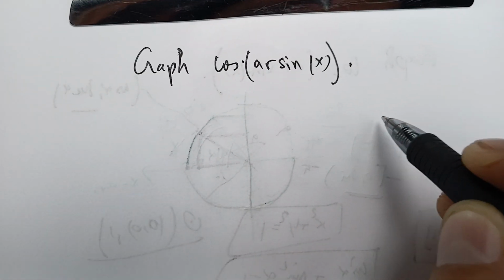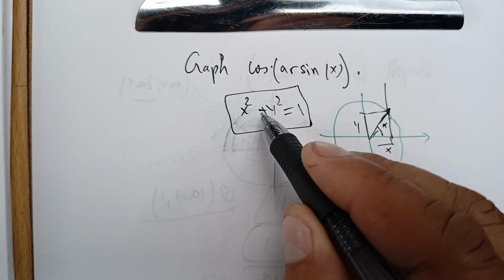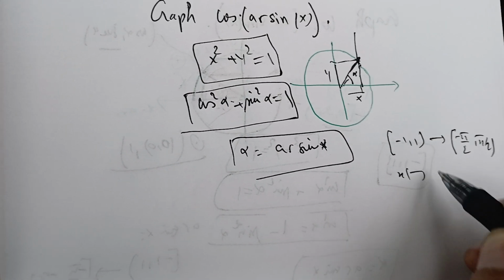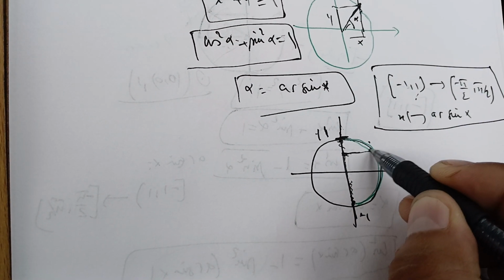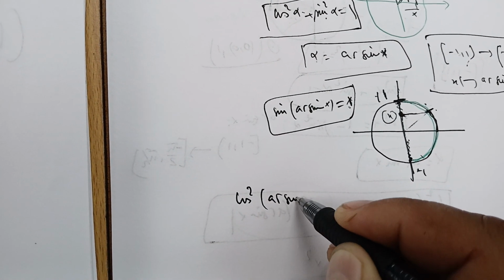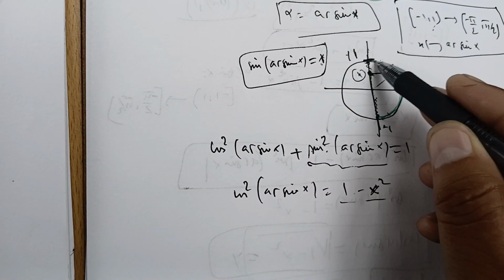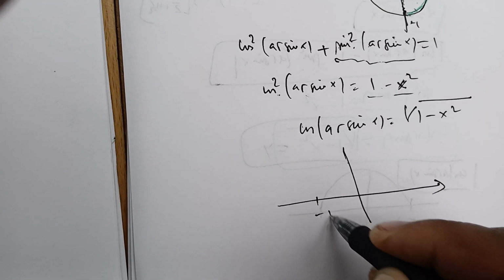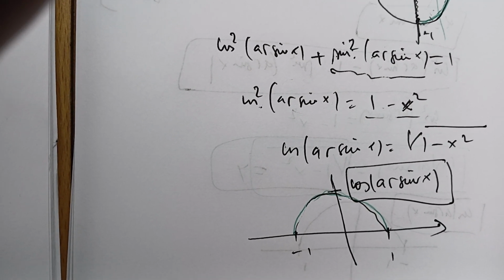graph cos(arsin(x)) without using calculus or limits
Today we're going to talk about the inverse function for trigonometric, the cosine, the side and the tangent. Our aim in this video is to try to graph the cosine of the oxide of some X. This is a half circle That we need to share what it comes from when it also to find the domain of definition for the arc sign for the arc cosign. So once we do that, we're now that the arc sign is defined on minus 1. 1. There are cosine is defined on minus 1 1, but the r cosine Has a event that's between 01 Pi. Dark. Sine has a range that's between blackpenredpen michael penn cybermath aplusbi khanacademy minus pi over 2 and Pi over 2, the tangent. The arc tangent has a range that's Between minus pi over two and pi over 2. Our aim. When we graph this functions is to be able To see how we can get them to solve some problems. Sometimes we need them in differential, equations, and trigonometry, and most of the time we when we need to solve equations that require some thinking. So, the issue that we have is that we can Define the oxide and the arctangle We can also Define the half angles for the And we can see what we can do with them. The problem is the arc sign is injective, and it's also surgical on its domain. The key difference between the two is that the oxide is increasing. While the Arc cosine is decreasing. The actor inject is increasing and it's defined for all the rears and its range is minus pi over 2 pi over 2. . praxis 2 math 5161 ap calculus geometry olynpiad putnam prime newtons. this can be beneficial to all sutends and engineers.